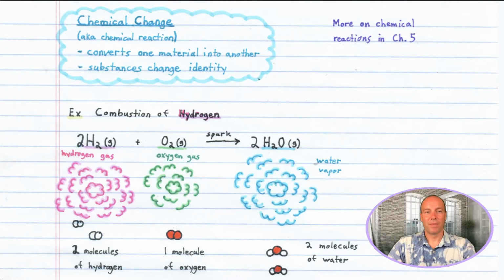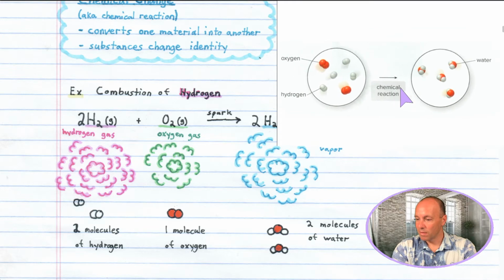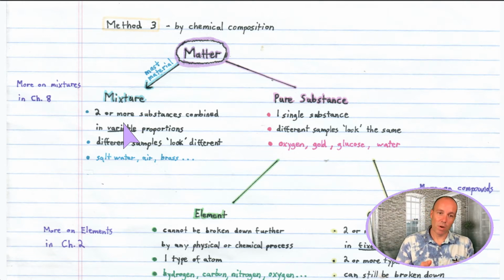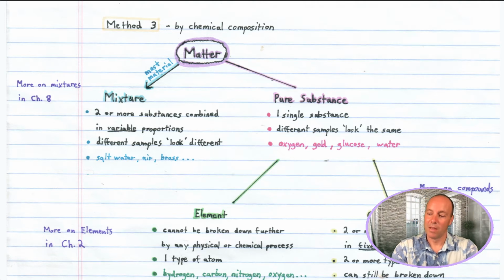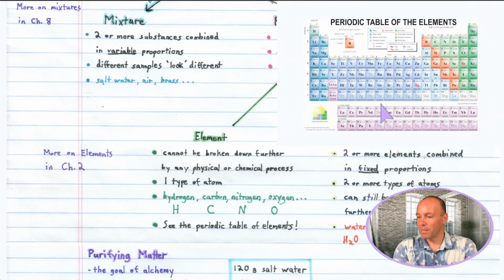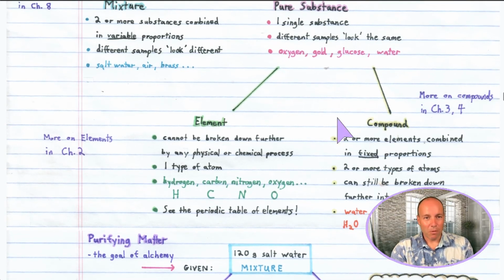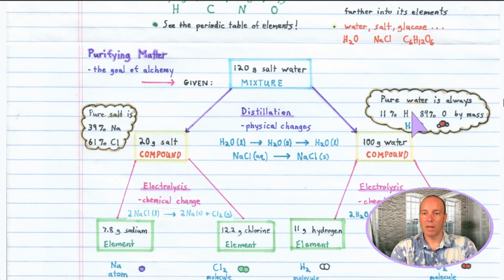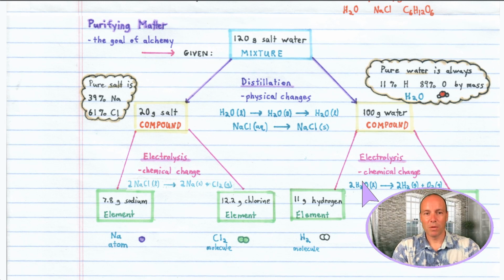BIOCHEM Lec 3: Ch 1 - Matter - Chemical Composition and Chemical Change